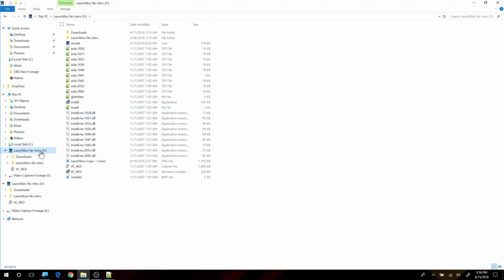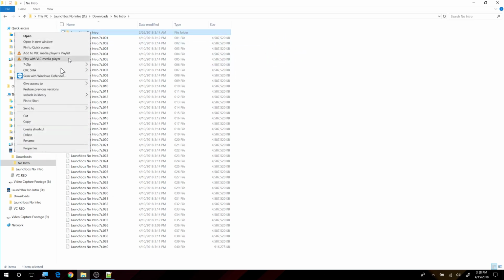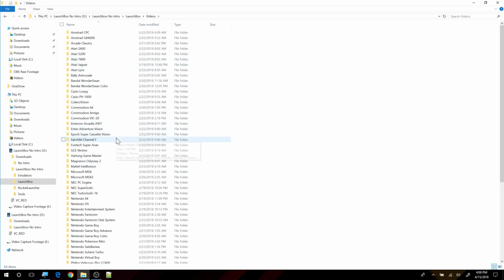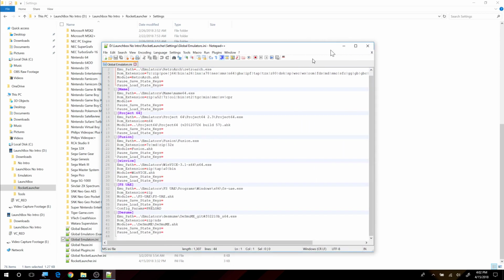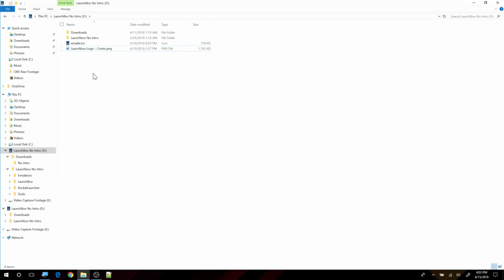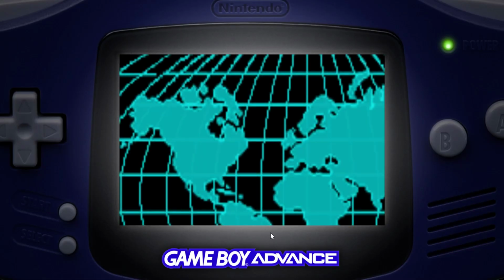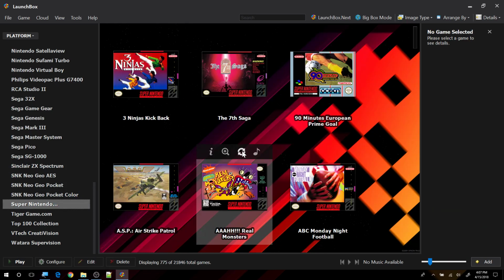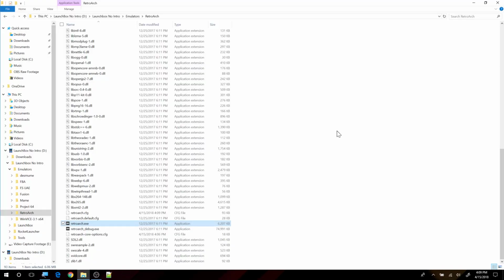001-Launchbox No Intro - Installation Guide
(For downloads and help)